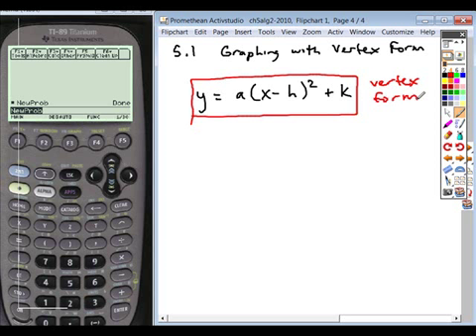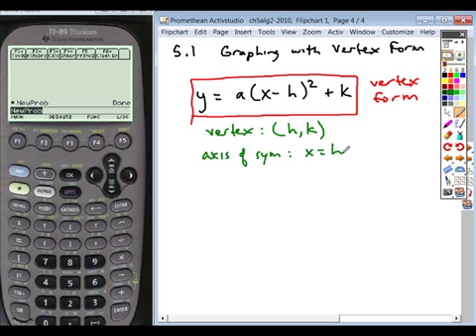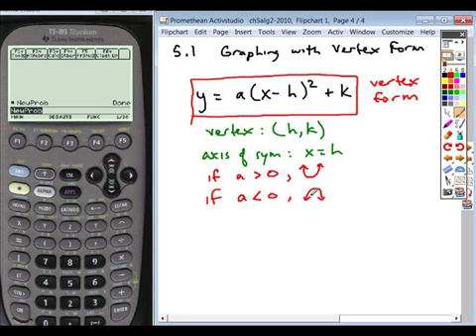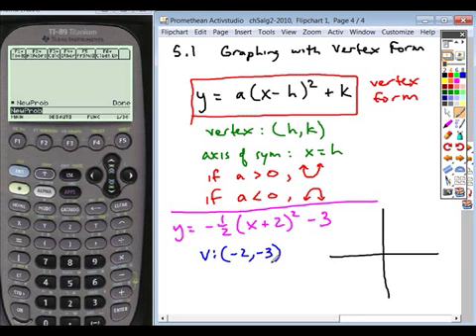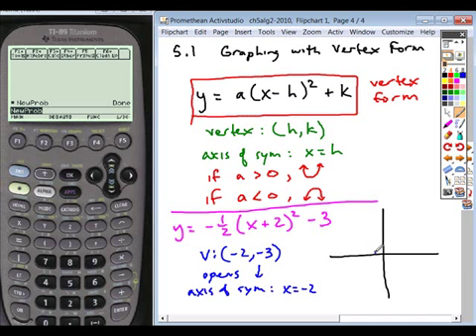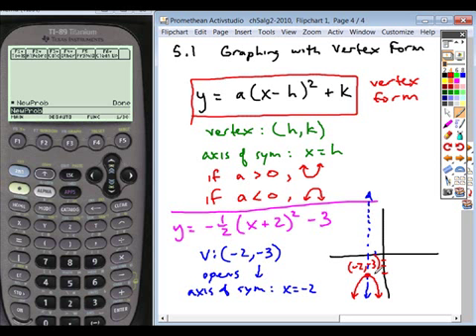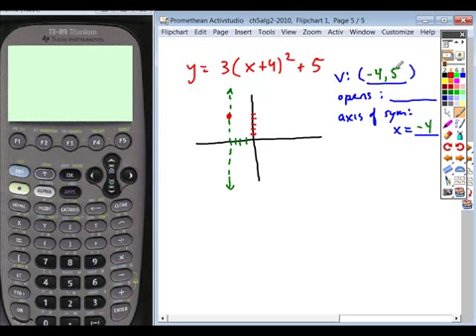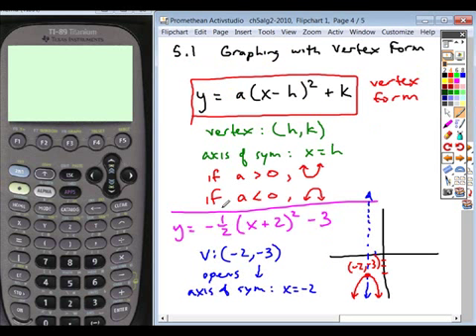5.1alg2_graph_quad_vertex_form.wmv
5.1 alg2 graphing quadratic functions in vertex form